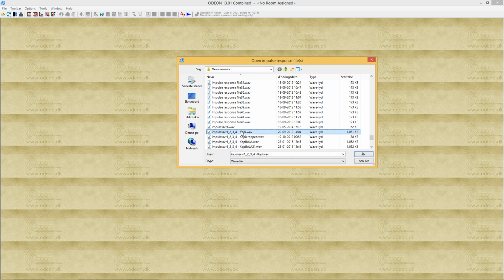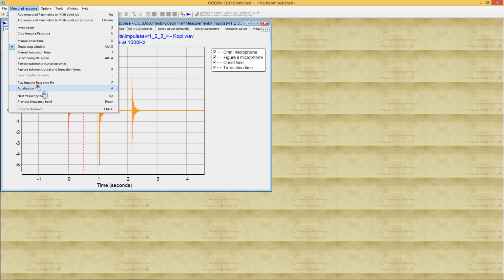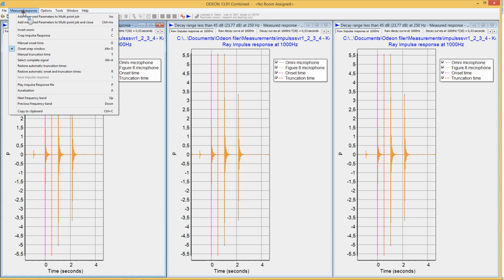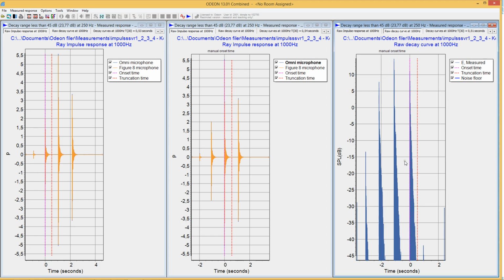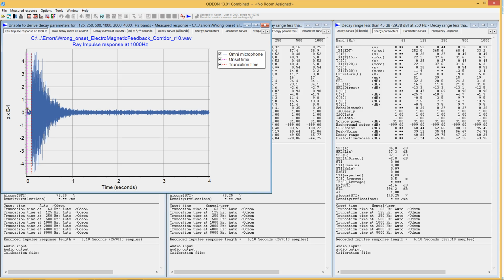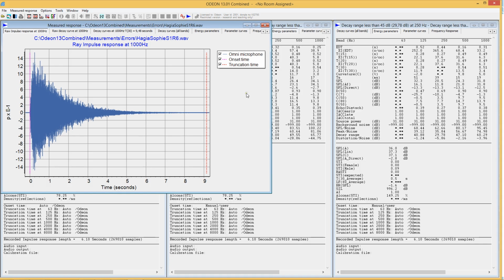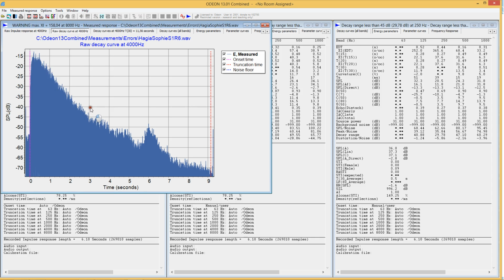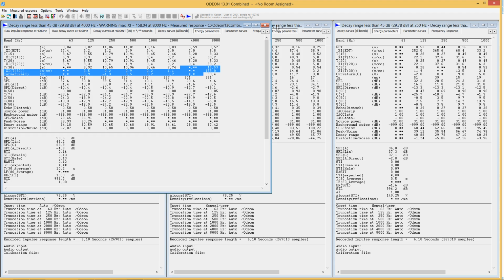How to set onset and truncation times for impulse responses - ODEON tutorial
Although ODEON automatically detects the onset and truncation times in an impulse response, you may also have manual control on these parameters, which may be desirable in some instances.

0:00 Intro
0:16 Loading impulse response files
1:08 Manual onset time
1:49 Using handclaps for draft measurements
2:20 Parameters for different handclaps
3:11 Wrong automatic detection of onset
3:57 Manual correction of onset
4:41 Manual truncation time
6:35 Outro